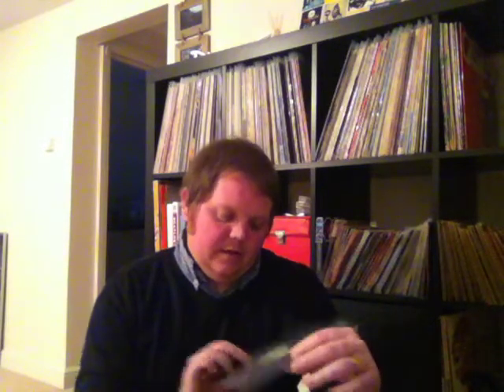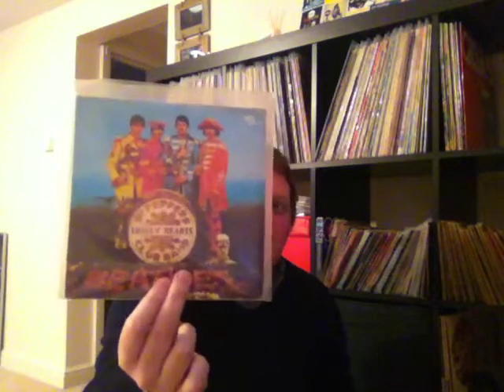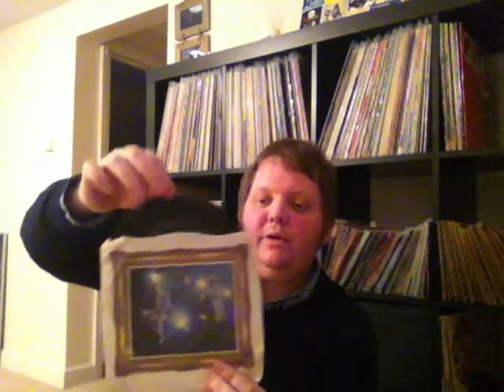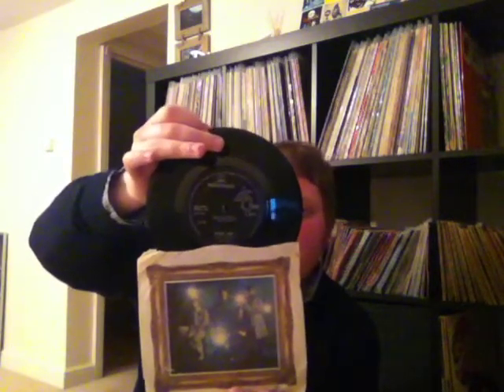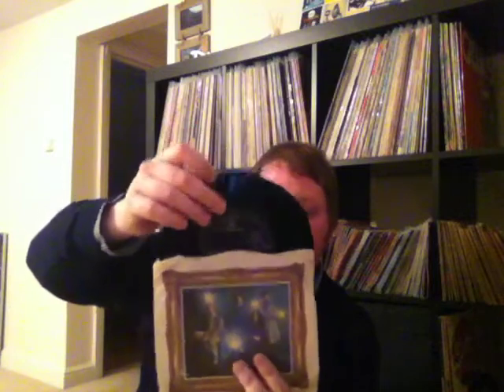Vinyl Update No.18 Amazing Beatles 45's Finds!!!